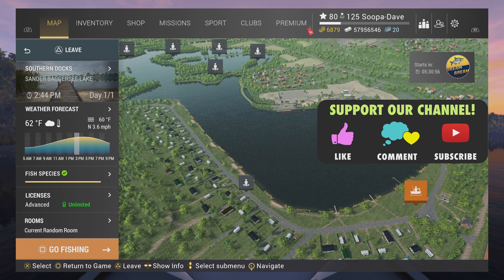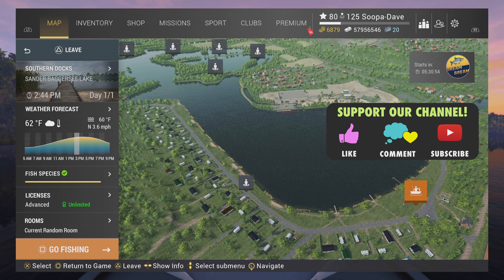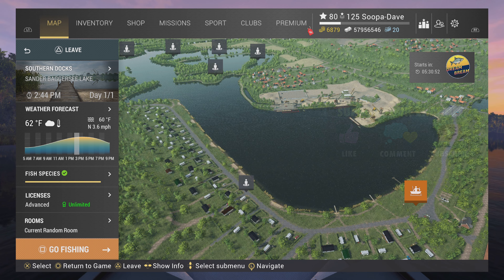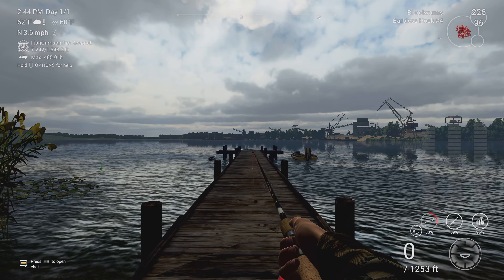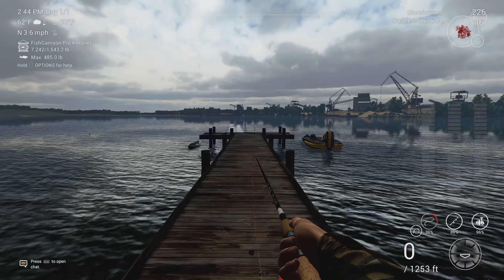Fishing Planet Eurasian Ruffe Sander Baggersee Lake Germany Guide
In this guide I show you how and where to catch  the Eurasian Ruffe in Sander Baggersee Lake, Germany.